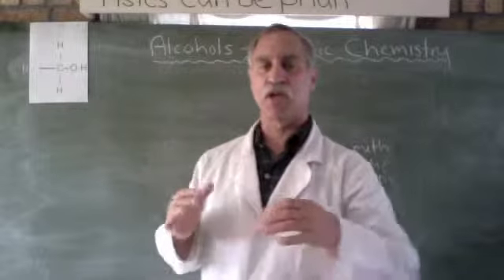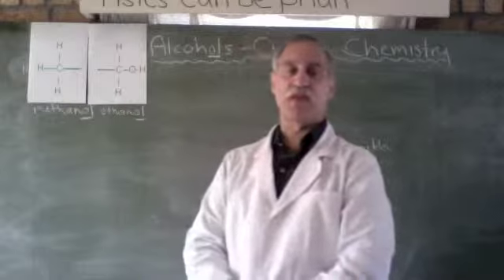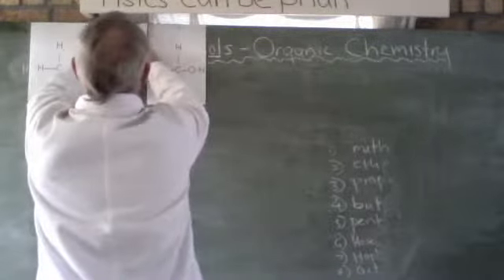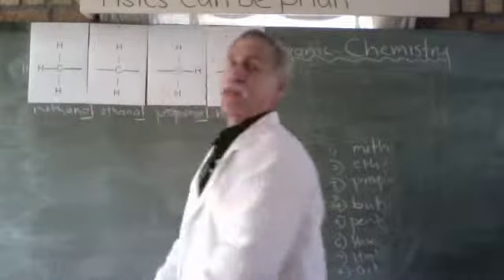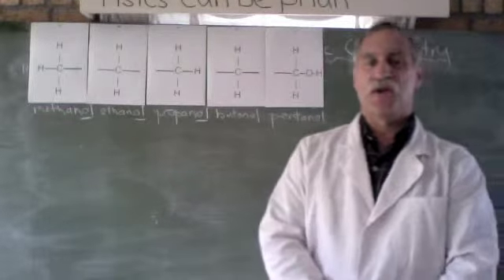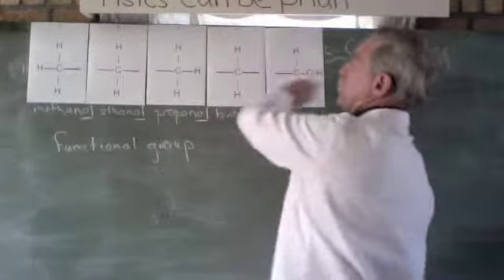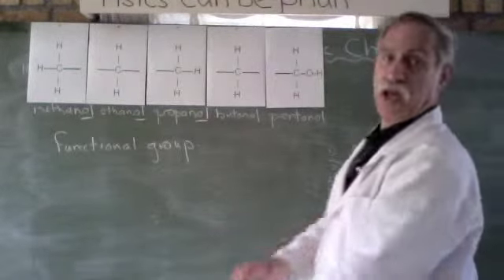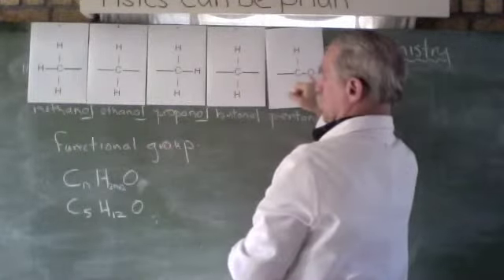Alcohols - naming short chains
An introduction to naming short chain alcohols together with formulae and basic properties.